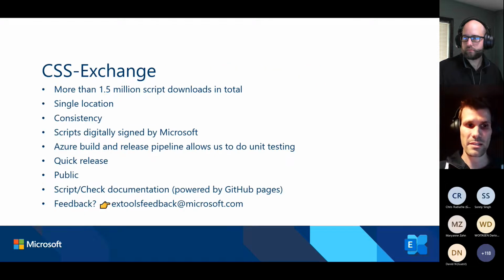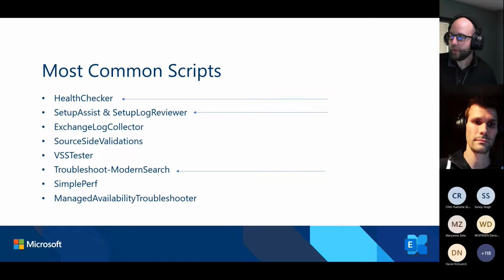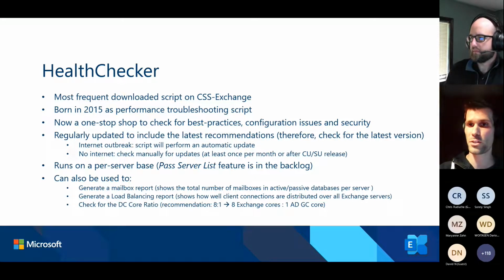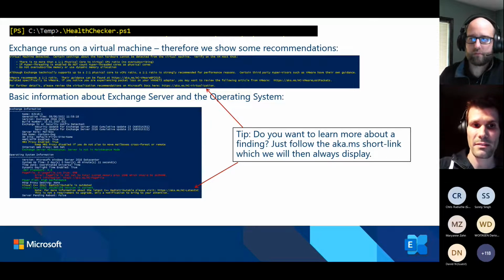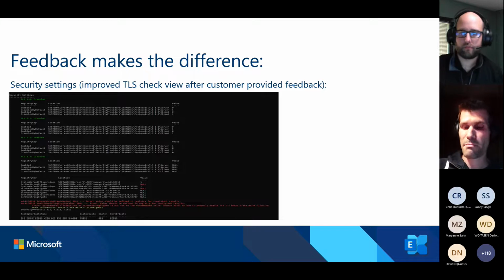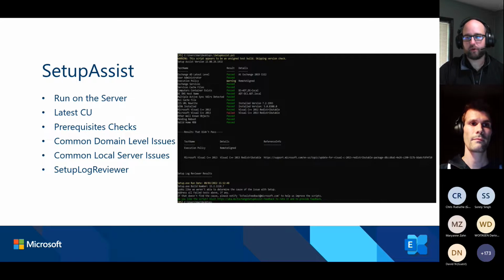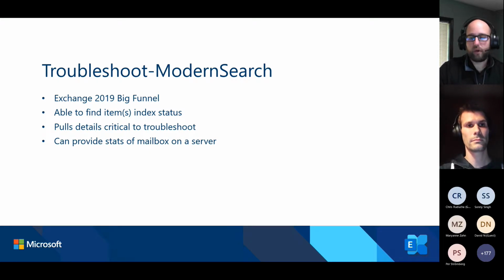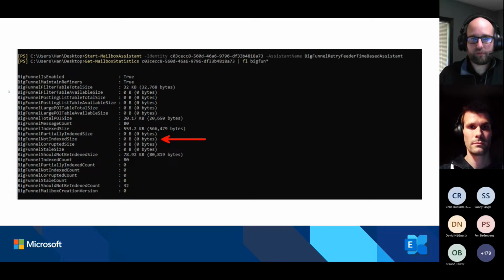Intro to Support Troubleshooting Tools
This session covers the tools and scripts used by Microsoft Support engineers to collect troubleshooting information when resolving customer cases.

Speaker: David Paulson